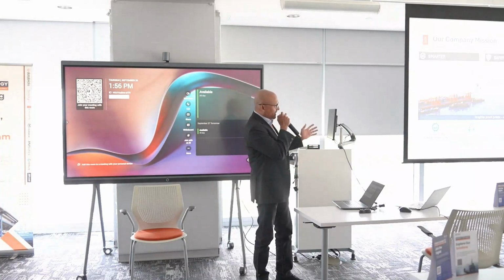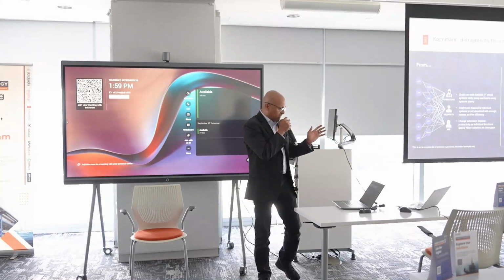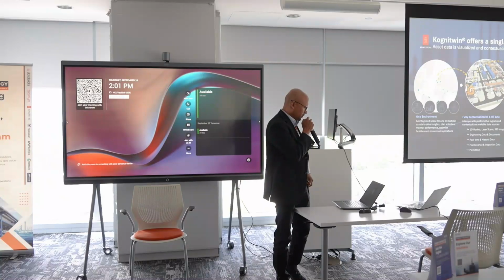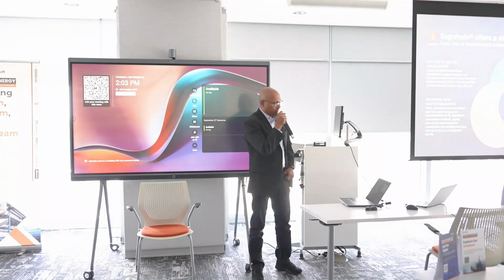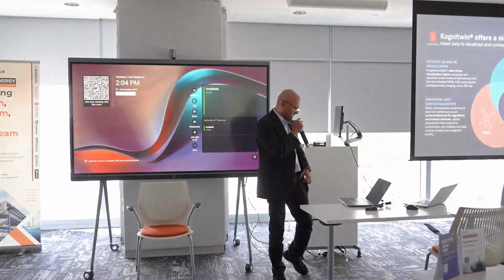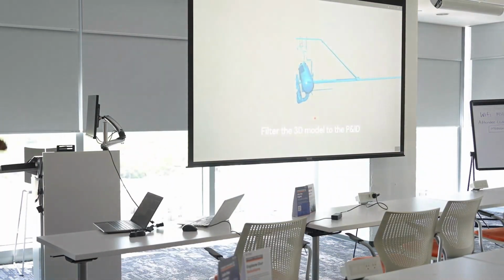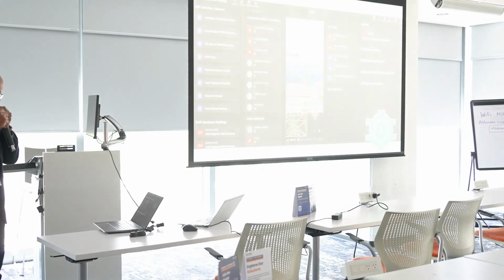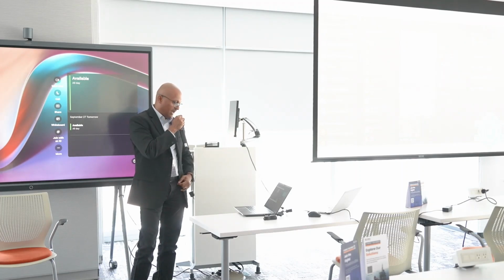Neeraj Zambare [ Director-Product & Solutions [Energy] of Kongsberg Digital] at Synergy for Energy.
Neeraj shared his insights on Kognitwin: A Digital Industrial Work Surface at Scale – a digital twin technology that offered advanced 2D and 3D visualizations of industrial assets, equipment, and vessels. This powerful tool paired cutting-edge visualization with an intuitive user interface to enhance operational planning, improve collaboration, and enable faster decision-making.

Missed our SynergyforEnergy2024 in-person event in Houston? Don’t worry—we’re bringing the highlights directly to you!

Join our 45-minute Live webinar where we’ll explore cutting-edge solutions, innovations, and strategies shaping the energy sector.